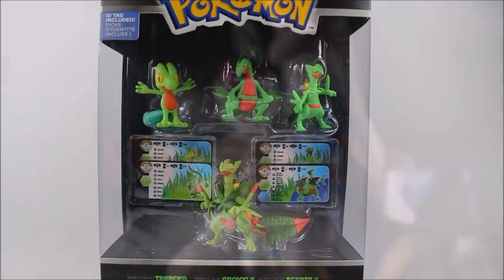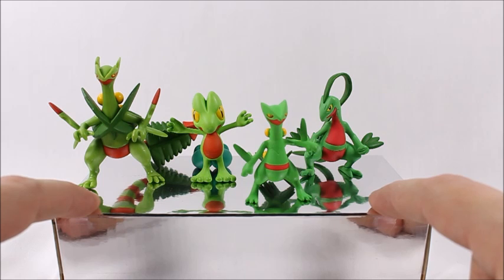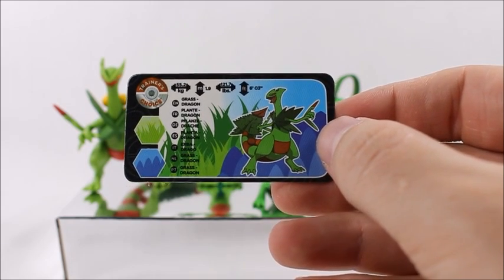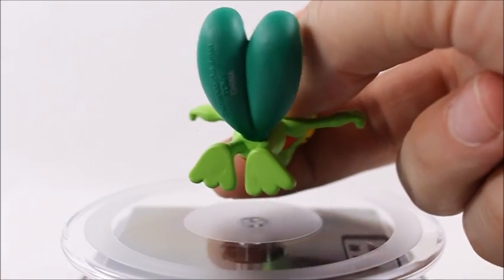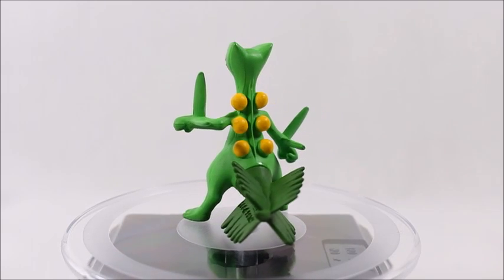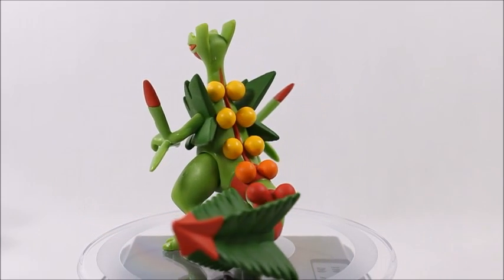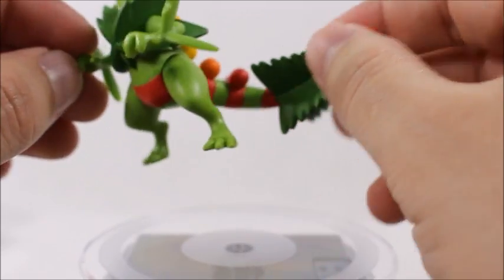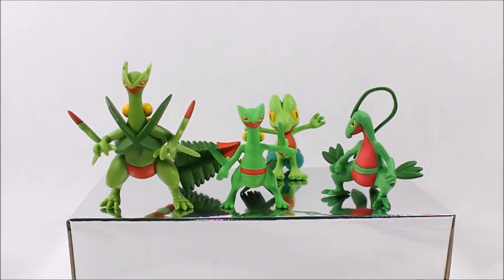TOMY Trainers Choice MEGA SCEPTILE Pack Pokemon Action Figure Review